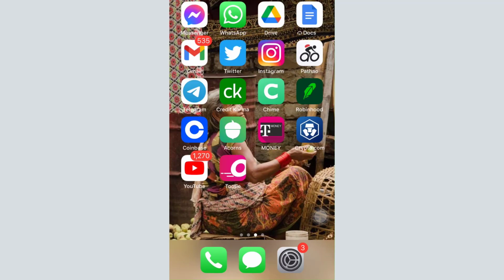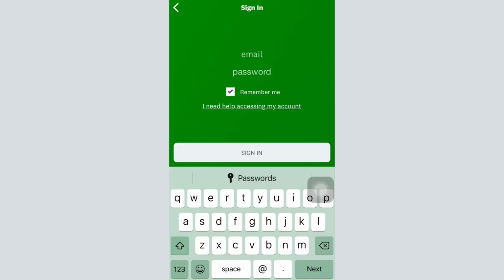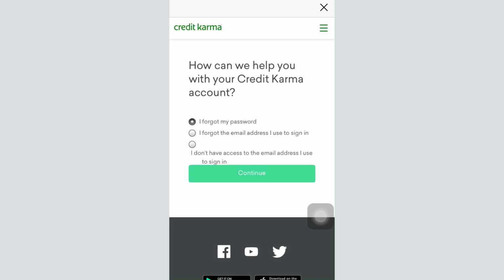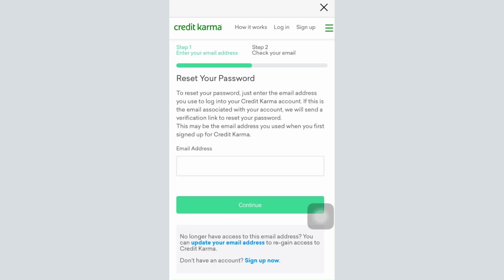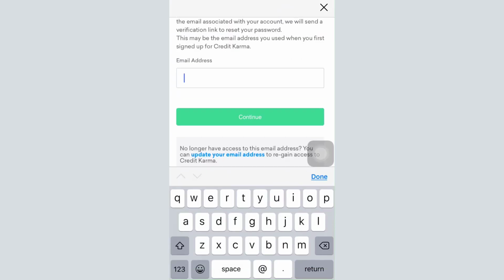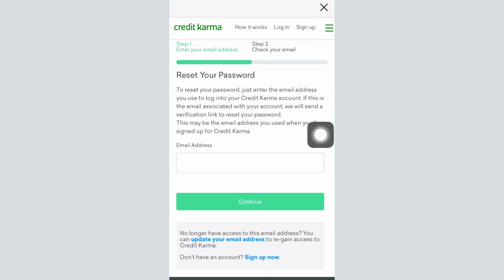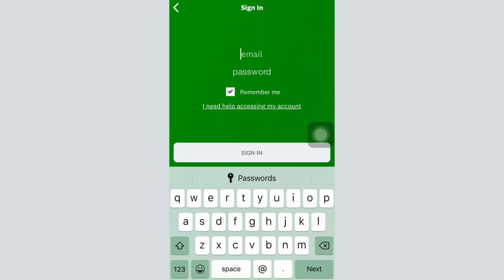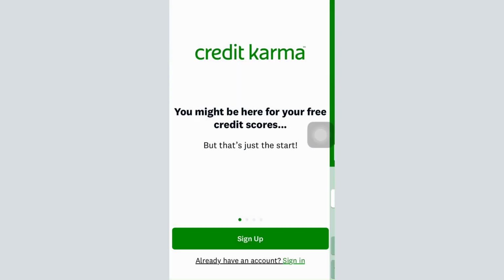How to Recover Credit Karma | Reset Forgotten Password of Credit Karma App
In this tutorial video I will quickly guide you on how you can recover your Credit Karma account. Follow the step by step instructions to get logged back into your account.

Select the ‘Sign In’’ option in order to start recovering your account.
Tap on the ‘I need help accessing my account’ option below the Remember Me option.
Select the option that says ‘I forgot my password’ and then tap on ‘Continue’.
To reset your password, first of all, enter your password and then tap on ‘Continue’.

Can you reopen a deactivated Credit Karma account?

How do I contact Credit Karma by phone?

Why would Credit Karma deactivated my account?

How do I get a new Credit Karma account?